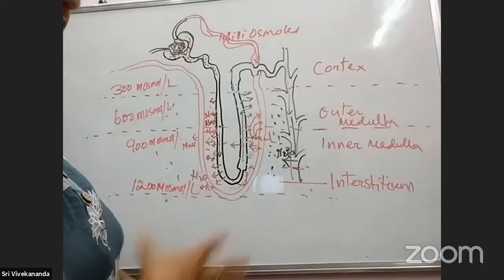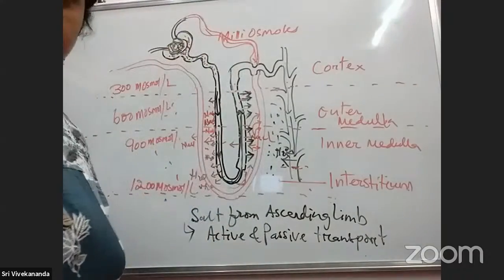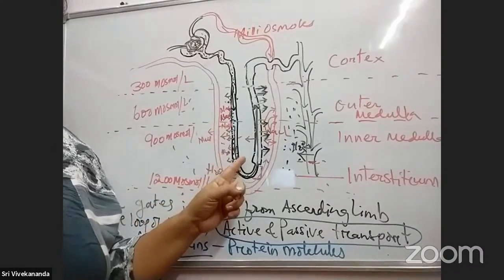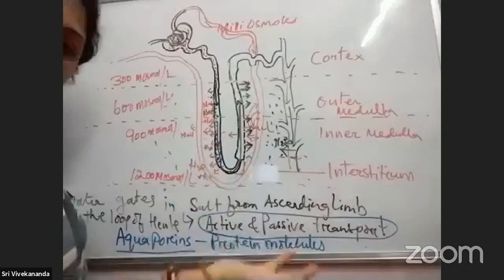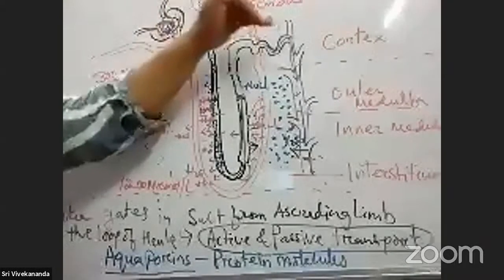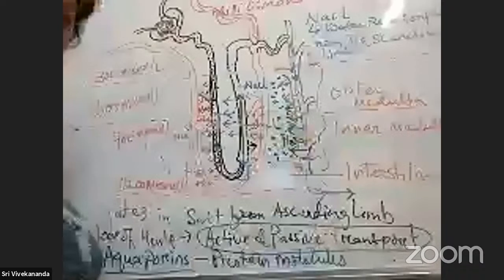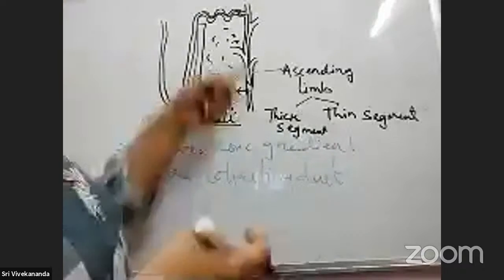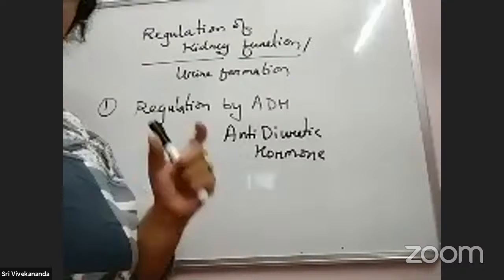1st Inter Zoology Zoom Live Class